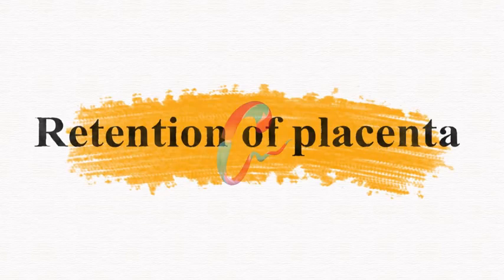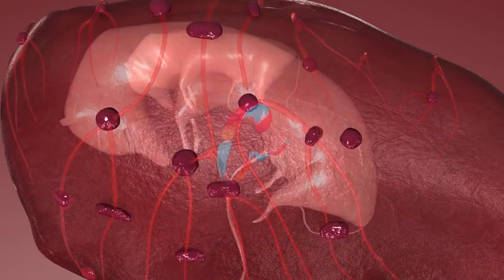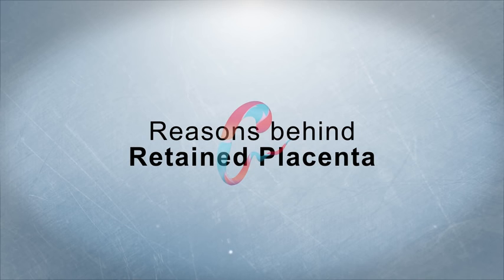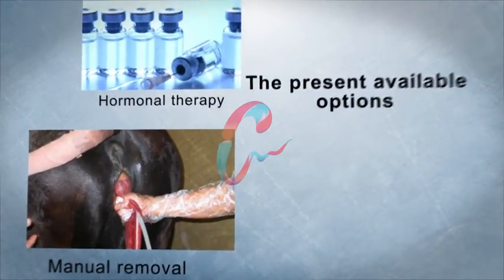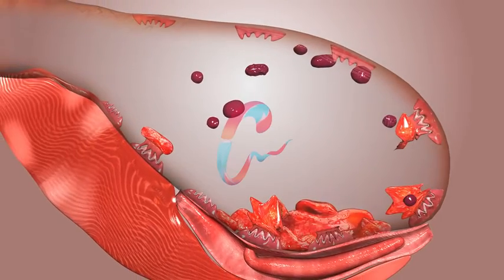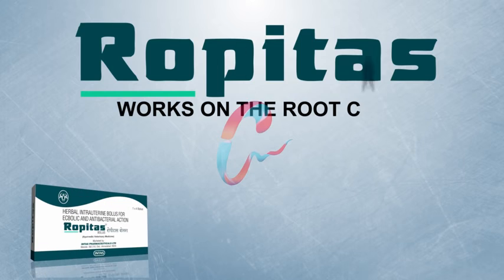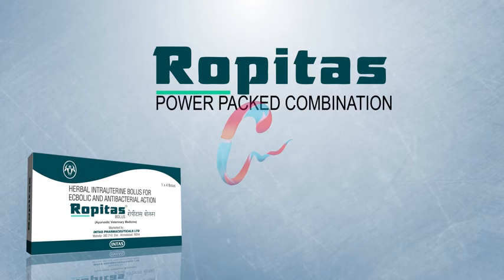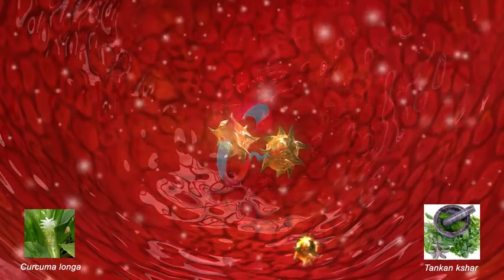١٩ ديسمبر، ٢٠٢٠